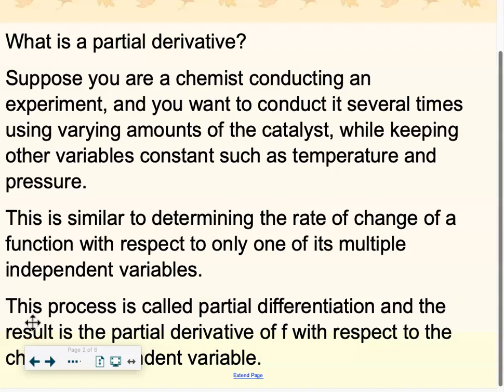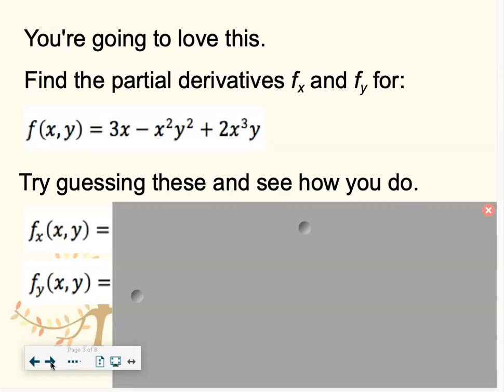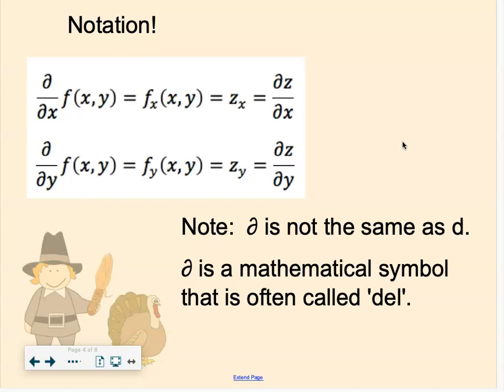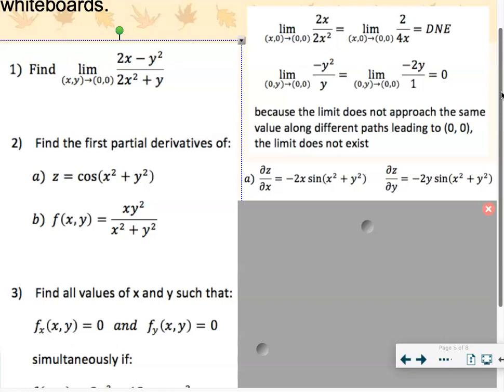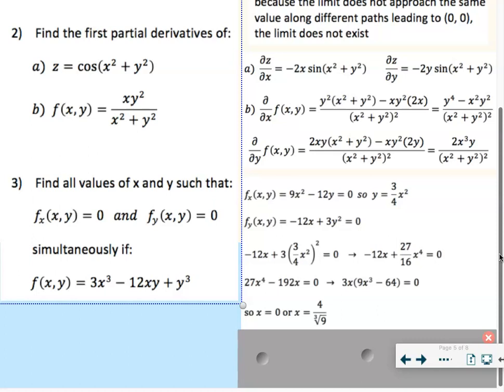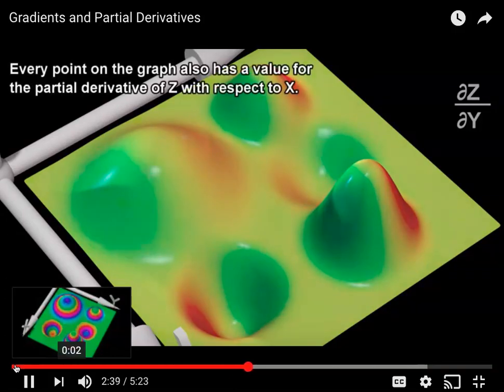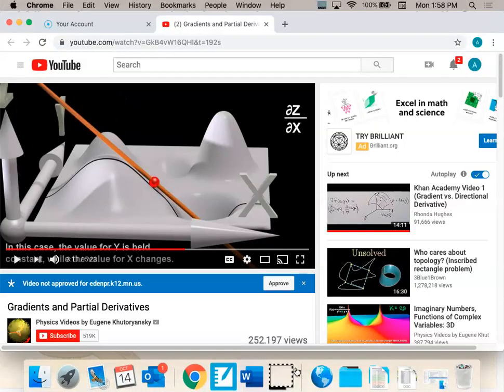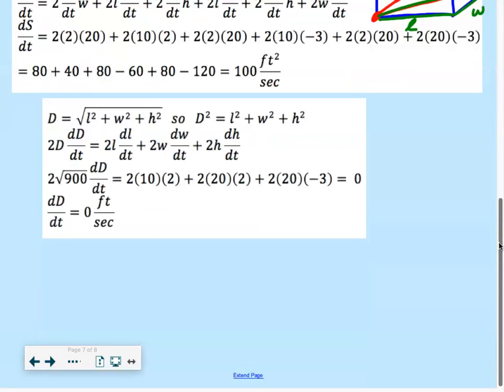multivariable calculus 14.3a partial derivatives